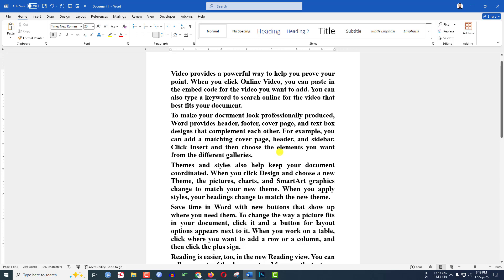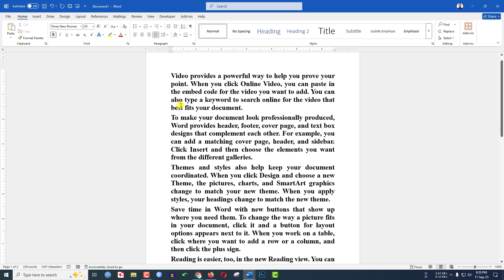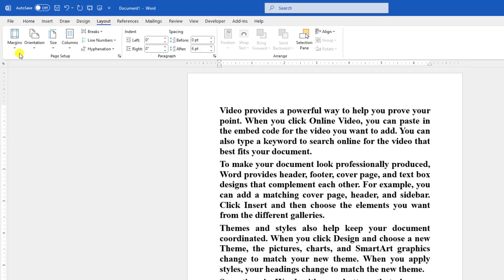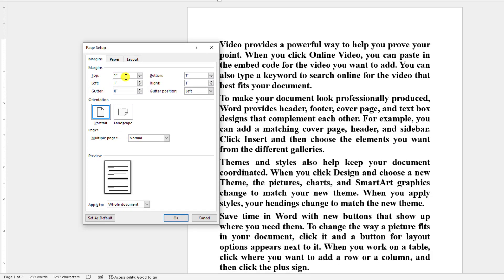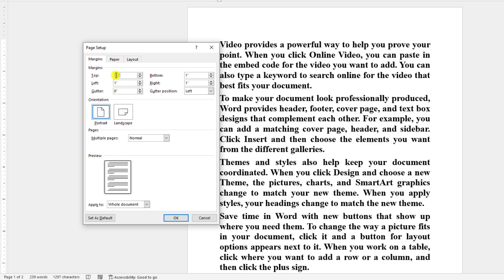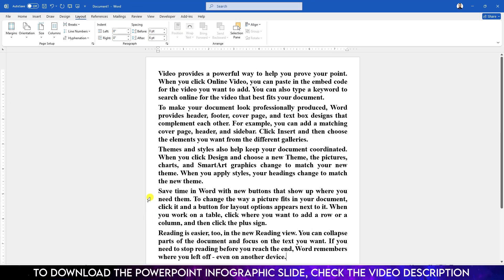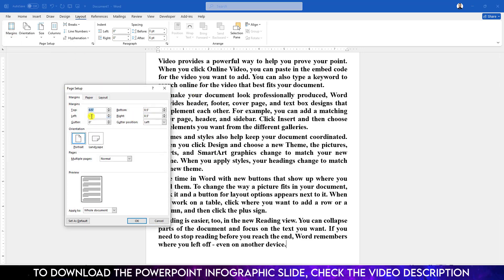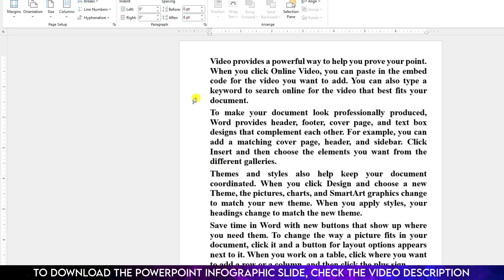How to set 1 Inch Margins in Word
In this video tutorial, you will see How to set 1 Inch Margins in Word. Watch the video until the end.